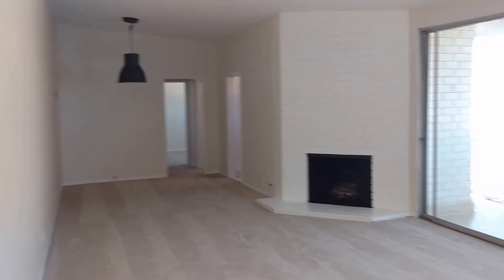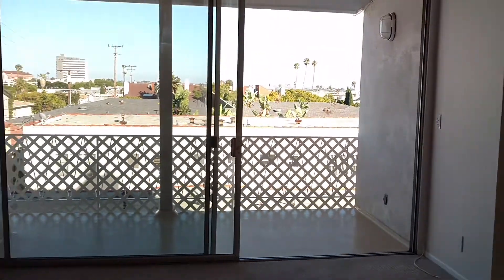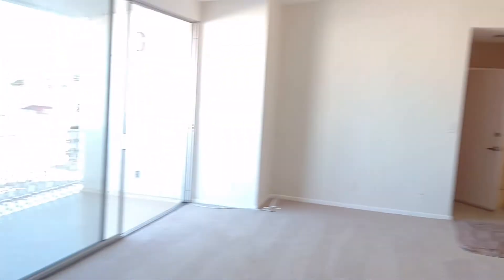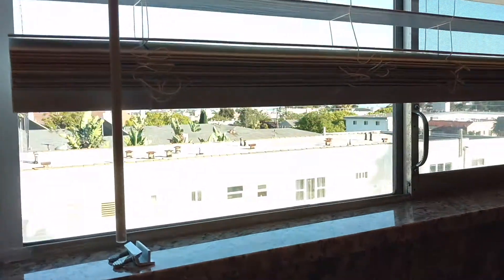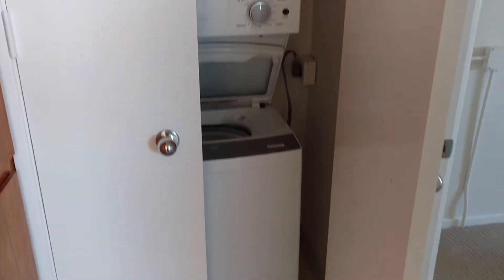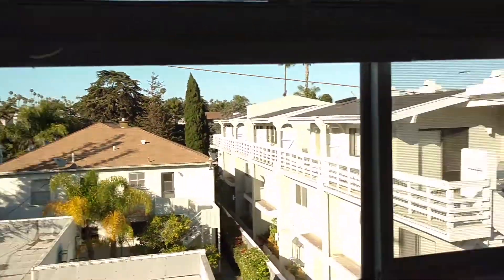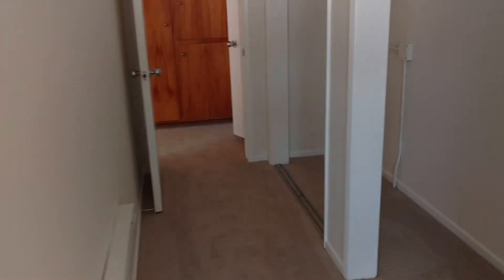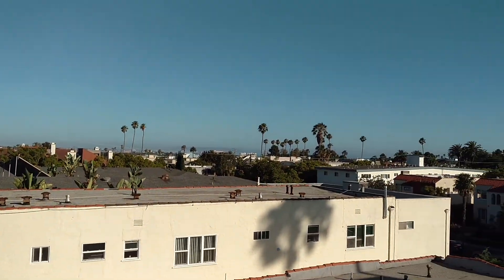931 Euclid St. Unit 304 - For Rent 2 Bedroom with Ocean Views. Santa Monica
Back on the Market - Great Unit.   Views out to the Ocean!

Top Floor, Ocean Views, in the best part of Santa Monica.

2 bedroom, 2 Bathroom, Fireplace, Laundry, Upgraded Kitchen

New floors.  Fresh Paint.   ( This 2020 video is before the new floors in Jan. 2025)

And very nice views. On a good day you see Santa Monica bay.
On a really good clear day you can see Catalina Island.

The apartment is really well fixed up with New carpet and fresh Paint.
Living room has high ceilings and a real fireplace and big balcony.

Big Kitchen.  Refrigerator - Cooktop, Hood, Oven, Microwave all with matching stainless steel look.

Master bedroom closet got some upgrades to have extra hanging space.

Have a little preview here and call me to set up a time to view it in person.

Rent in Santa Monica for the best Quality of life.  Walk to Montana Ave.
Two blocks down to Wilshire Blvd for groceries and pharmacy and banking.

Elevator building.   Laundry in the unit.   Sun Deck on the roof.

Yup.  This unit is a fantastic find.  I'll do a new more updated video.  This is old from 2020.